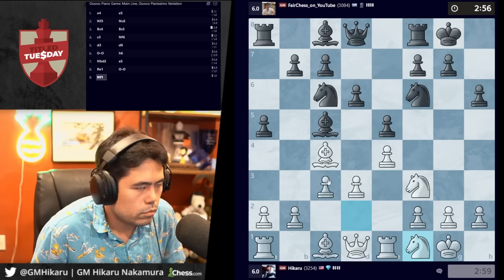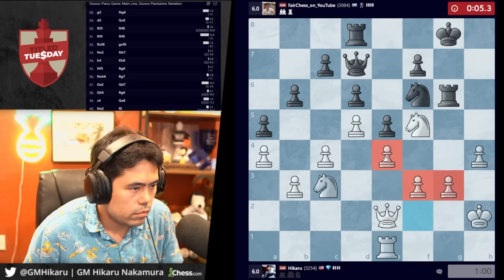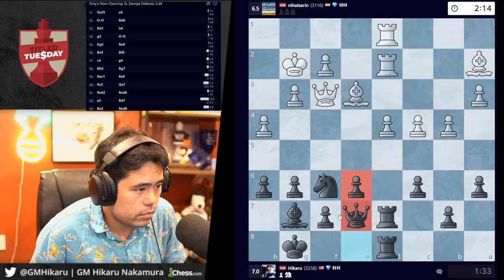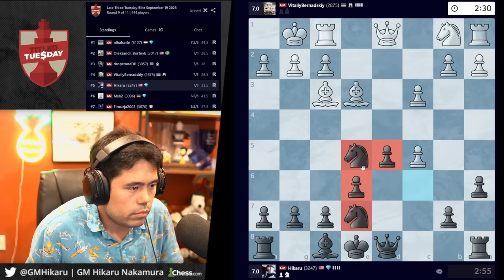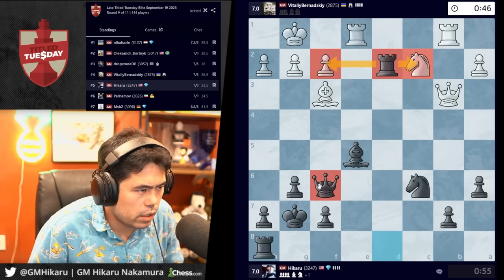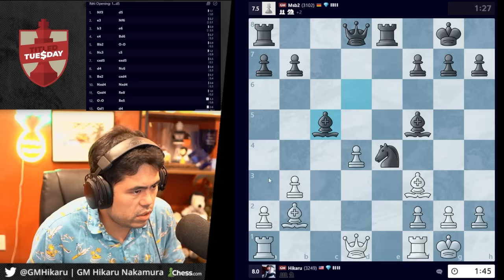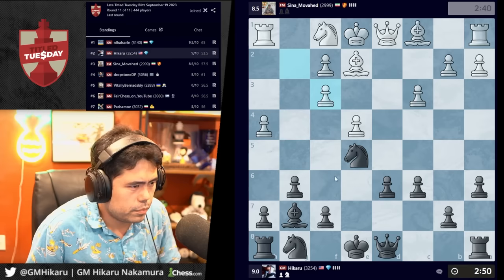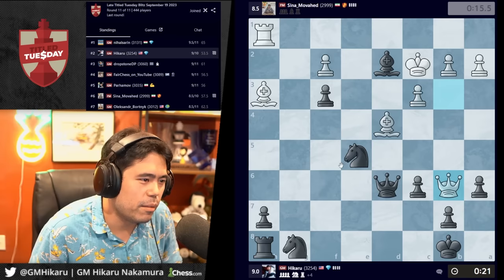Check Out This 3000 FM In Titled Tuesday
Titled Tuesday Part 2 from Late TT Sept 19th, 2023